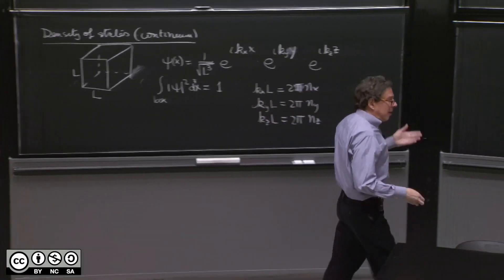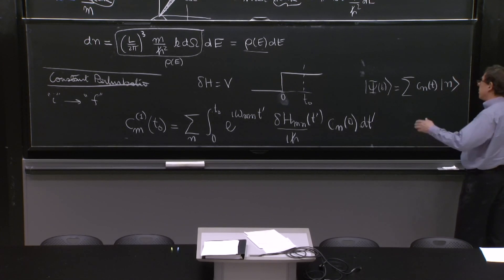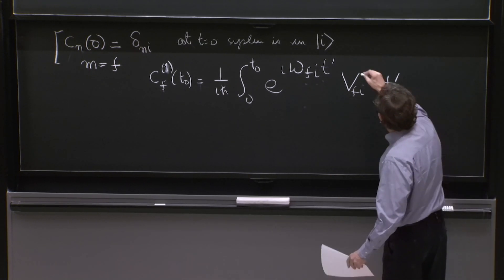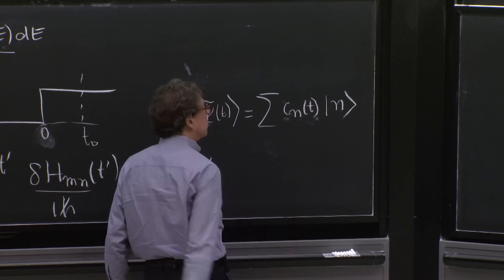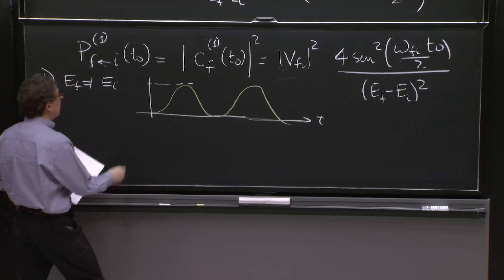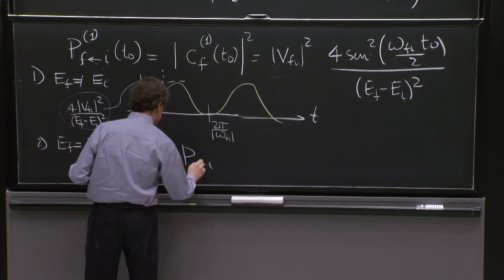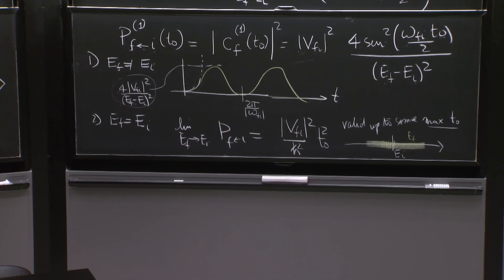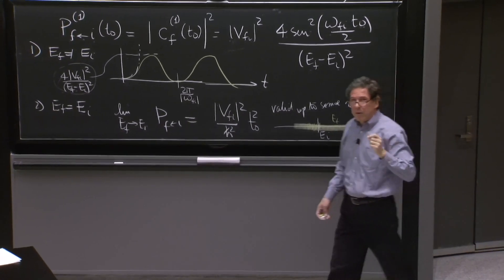L10.2 Transitions with a constant perturbation